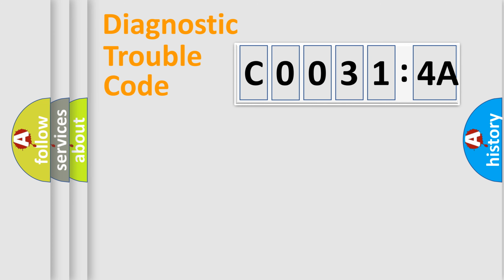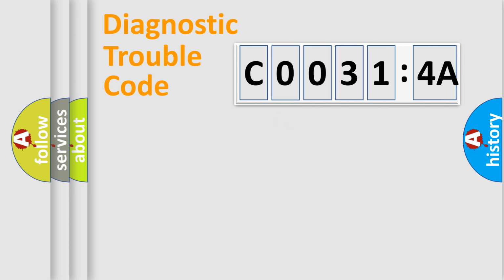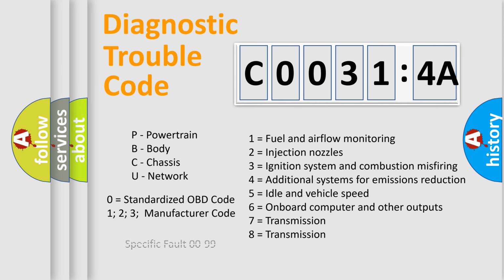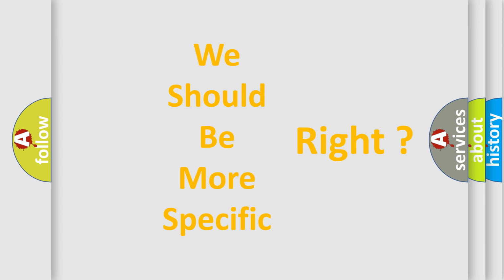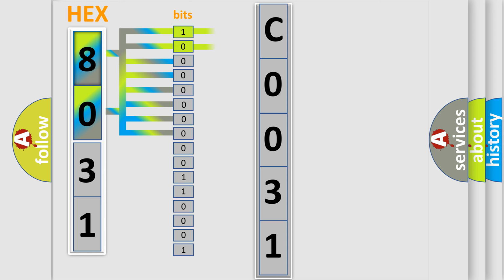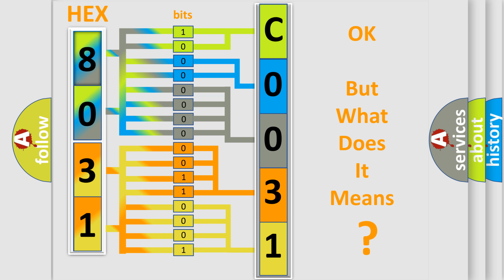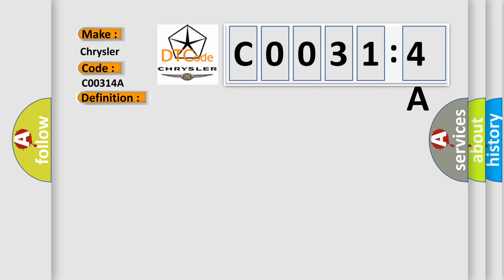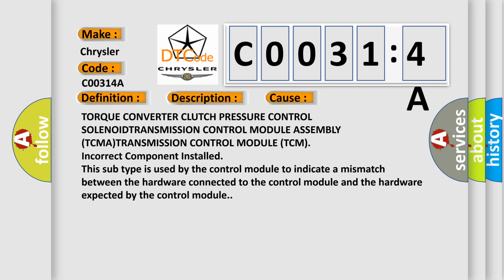DTC Chrysler C0031-4A Short Explanation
Contents:
0:21 Basic DTC analysis according to OBD2 protocol standard.
1:48 Insight into programming
2:58 A diagnostically understandable description of the Diagnostic Trouble Code
3:05 Basic error definition

Make:
Chrysler
Code:
C0031 4A
Definition:
Torque Converter Clutch Pressure Control Solenoid Control Circuit or Open
Description:
The diagnostics are able to detect circuit failures on any of the output stages in the Transmission Control Module (TCM). All output stages are controlled by a current controller that can operate an output stage in two different modes:Current controlled mode (pressure regulators)Switched mode or Pulse Width Modulated (PWM) controlled (solenoids)
Cause:
TORQUE CONVERTER CLUTCH PRESSURE CONTROL SOLENOIDTRANSMISSION CONTROL MODULE ASSEMBLY (TCMA)TRANSMISSION CONTROL MODULE (TCM)
Failure Type:
Incorrect Component Installed
This sub type is used by the control module to indicate a mismatch between the hardware connected to the control module and the hardware expected by the control module.